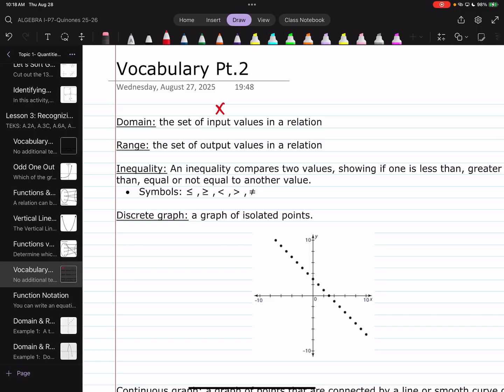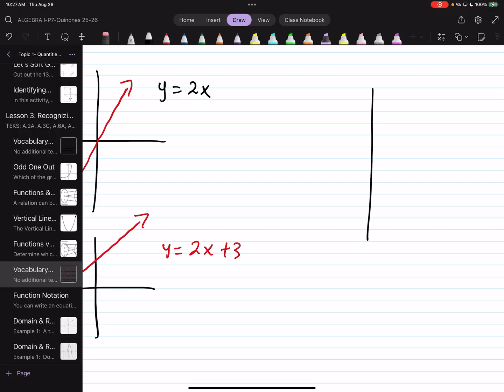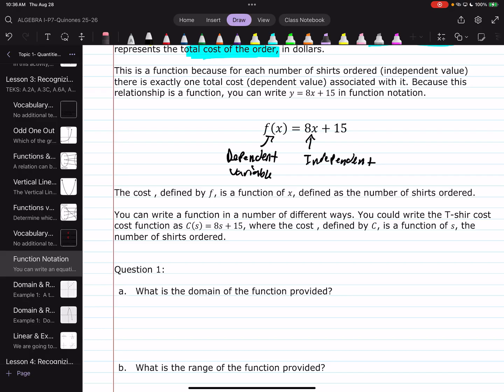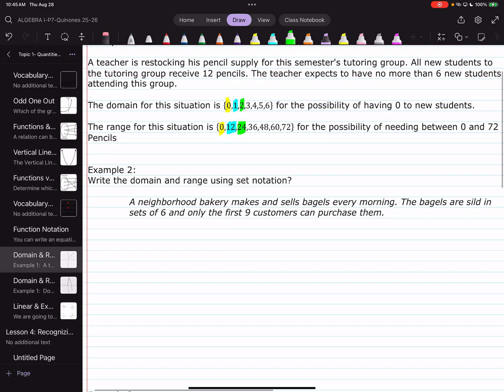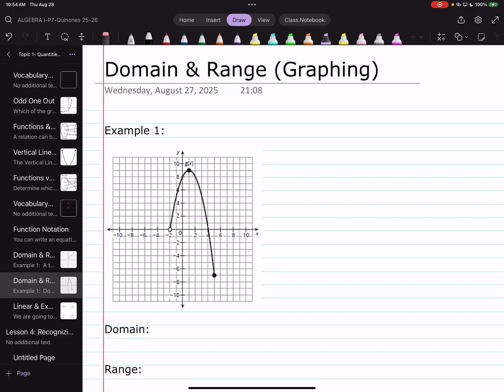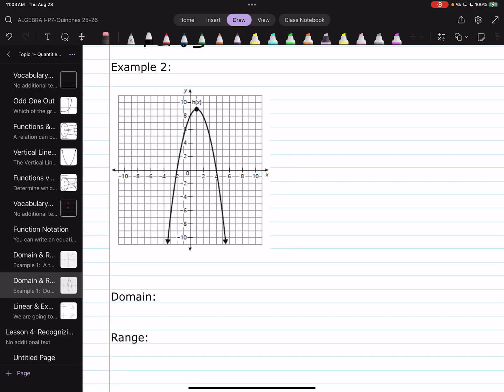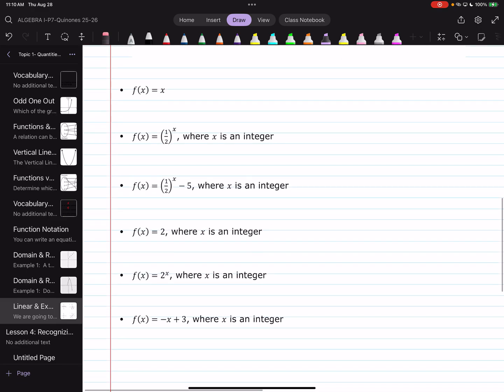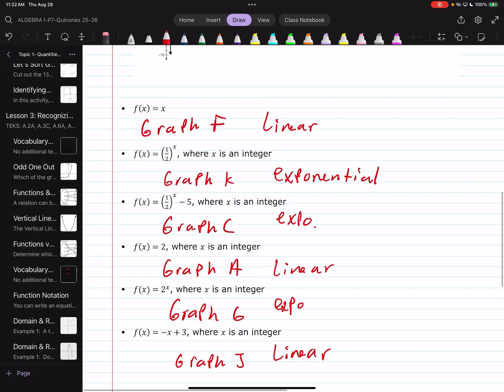Algebra 1 M1T1L3 Part 2: Recognizing Functions (Domain/Range, Linear & Exponential Functions)